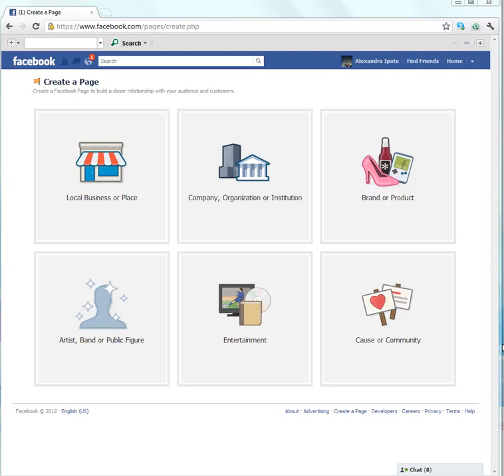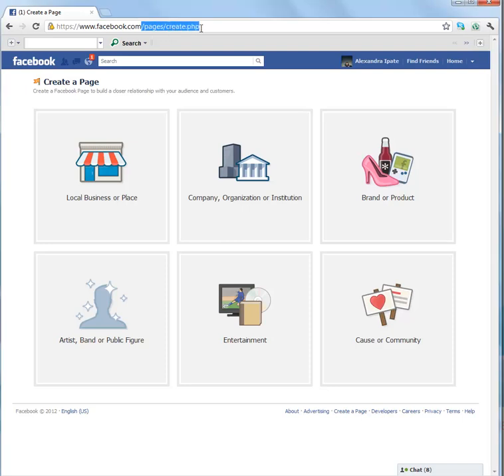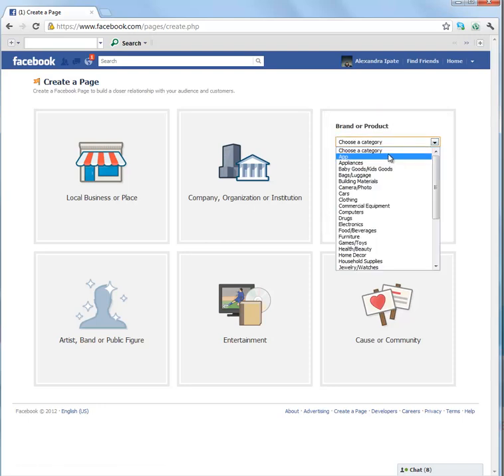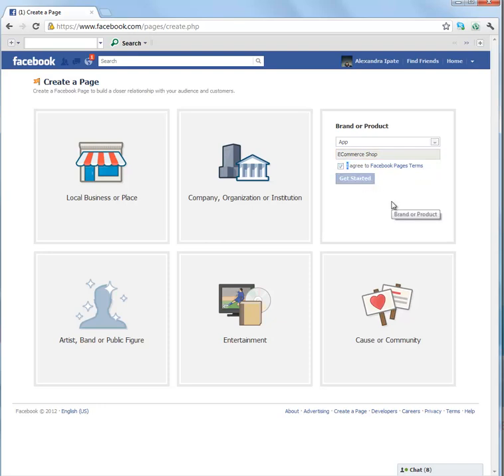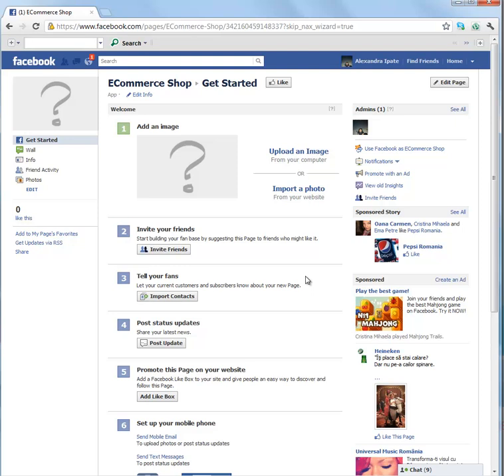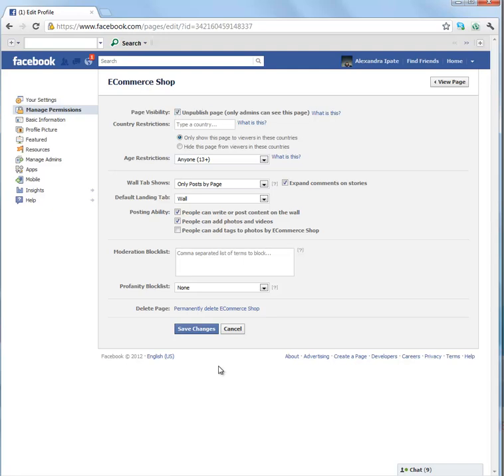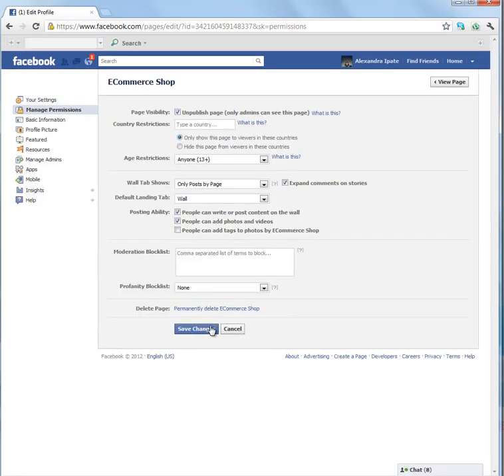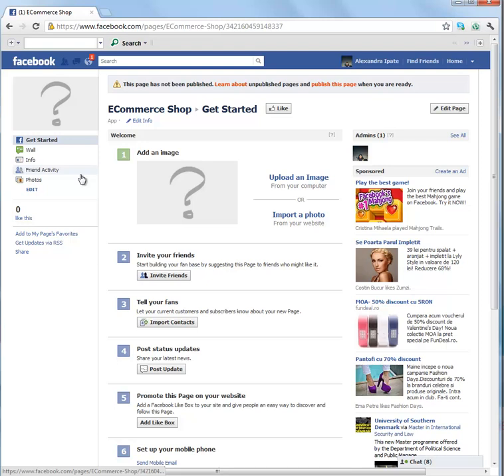Facebook eCommerce Shop - How to create a page on Facebook